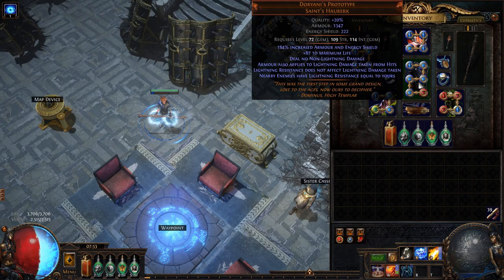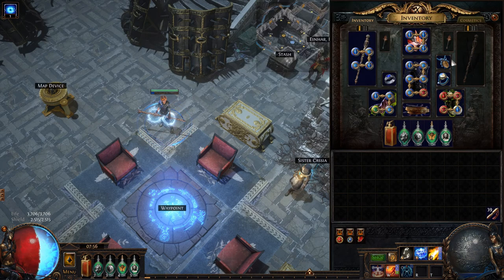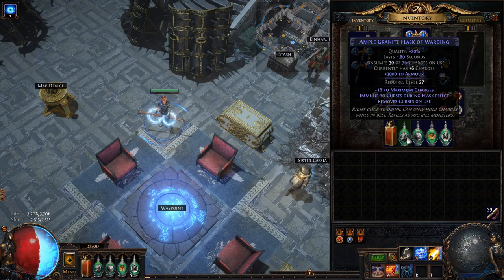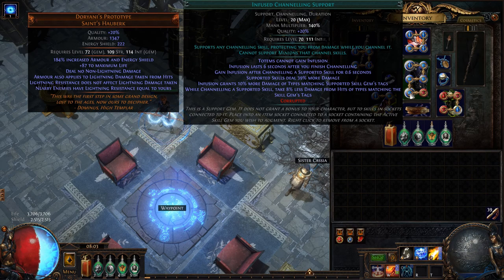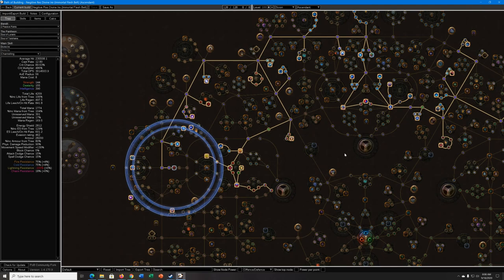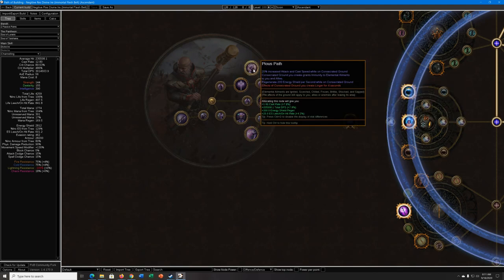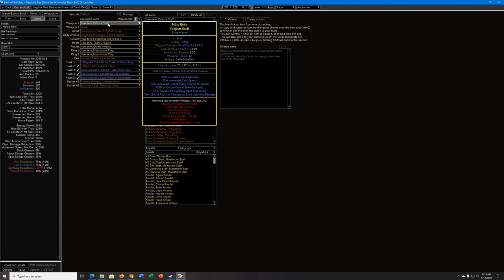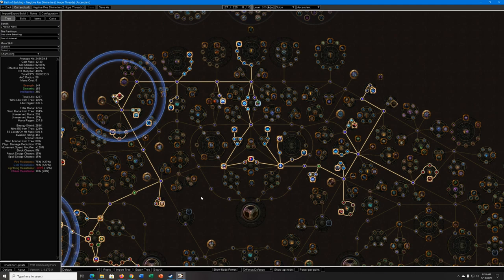Cannonlowy's Doryani's Prototype Divine Ire Scion/Templar Build Guide Holy Beam Go Brrrr?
This is my Doryani's Prototype build guide I had mentioned in a previous video. The unique item Doryani's Prototype makes your lightning res apply to nearby enemies while making armor mitigate the lightning damage instead. So the idea is to make your lightning res as low as possible while having either armor or converting lightning damage taken to something else. A few bigger Youtubers used this item with Mjölners with cast on crit cyclone but I try to do more unique stuff and when I started trying this idea that was before those videos so I thought I was onto something.

This build in it's plans has about -100% lightning res to it. If you used vendors gambles or more threads of hope you can easily get it down to -150% or so but I wanted more survival rings. In completely honesty I would suggest you make this build into an inquisitor Templar because of how much better the ascendancy bonuses are for certain effects as well as permanent Consecrated Ground ground. While you will need to get elusive mod on boots if you want that for this. I just don't think 5 skillpoints makes up for the loss of some of those bonuses.

This build has definitely been really fun to make and play for leveling and early mapping but unfortunately with my current armor red maps are extremely difficult especially with physical or lightning related mods. While the damage is there I am not going to sugarcoat it. I don't think this build is really endgame viable unless you can find a way to mitigate the lightning damage and physical much better than I know how to. Honestly a good reason why I do these build guides isn't necessarily because they completely wreck endgame content tier 16 rare maps but to show an idea and hopefully give inspiration to the other PoE players who can take what I have to it's fullest.